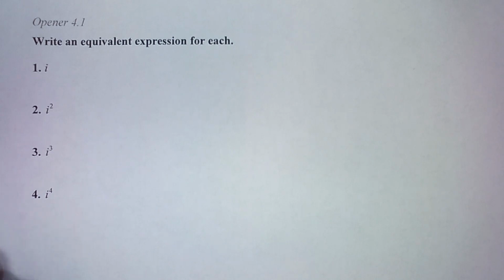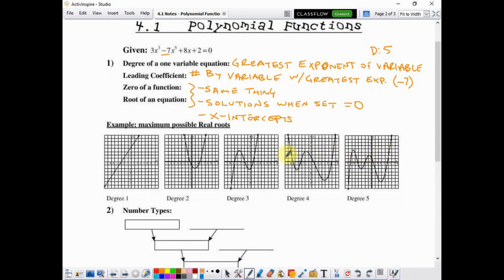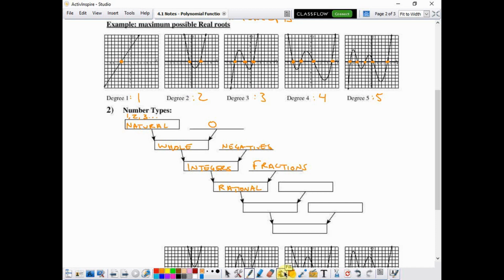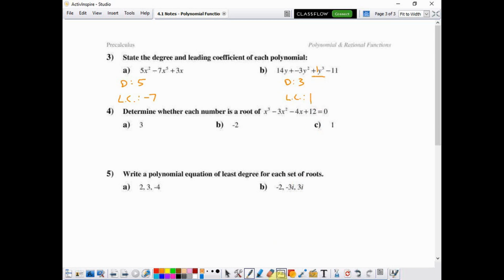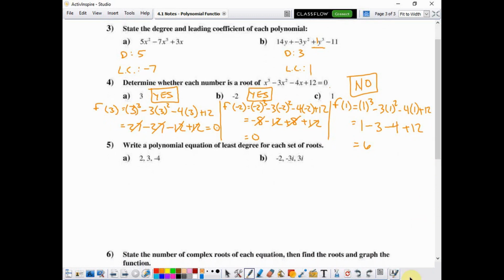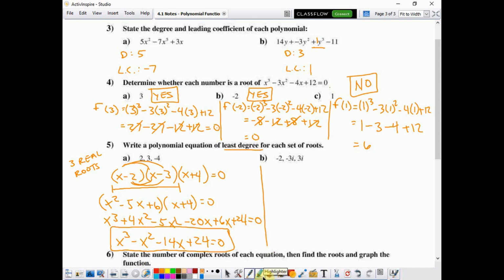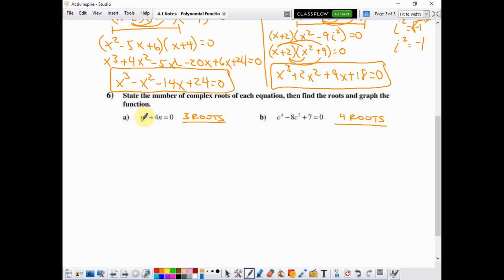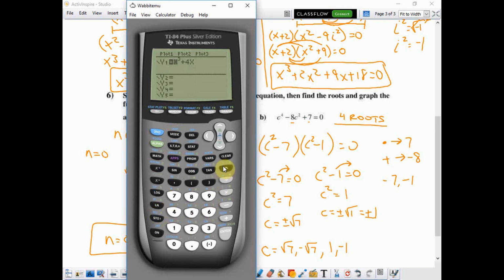Polynomial Functions and Imaginary Numbers (Pre-Calculus 4.1)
Degree, Leading Coefficient, Number of Complex Roots